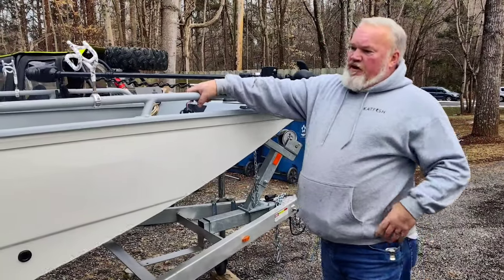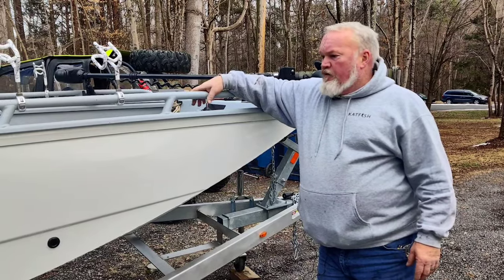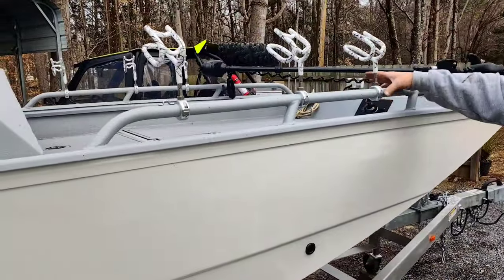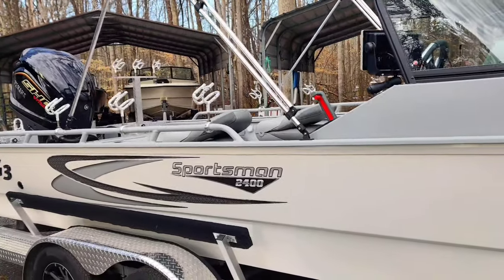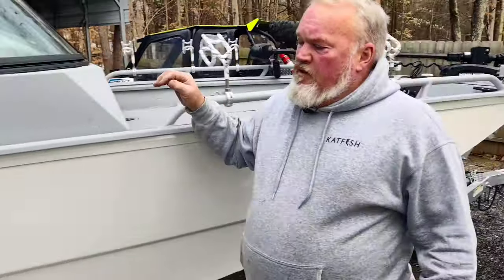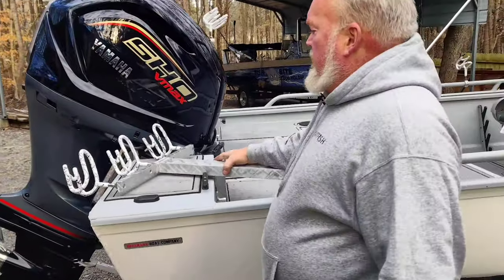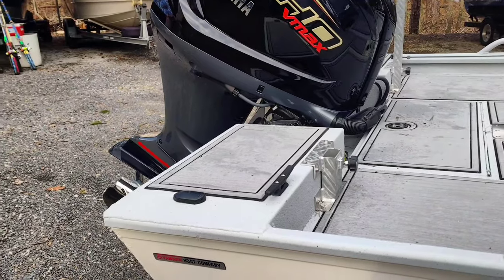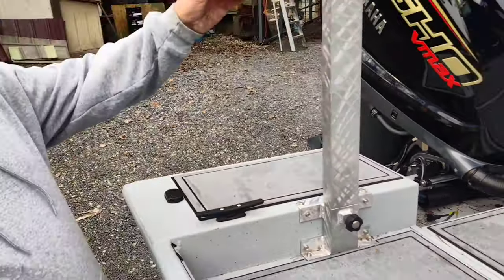Fish Bite Rod Holders: G3 Sportsman 2400 Custom Setup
Once again, we got to setup another Sportsman 2400.  These boats have to be one the top choices, when it comes to Tournament Catfishing.  We do a complete setup on this boat, with a Custom T-Bar system on the back, that is easy to remove.  Of course, we also have our G3 Round Rail Mounts down the sides, topped off with our Rage Rod Holder; this time, in our new coating, that fits the G3 color scheme to perfection.

We like giving fellow anglers the setup they want, not something that they have to settle for.  So give us a holler.

Alan                                                     Brad
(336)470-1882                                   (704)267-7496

Thank you for checking out the video.  And as always...

.Let 'em pull!